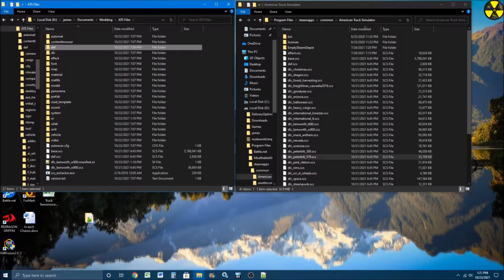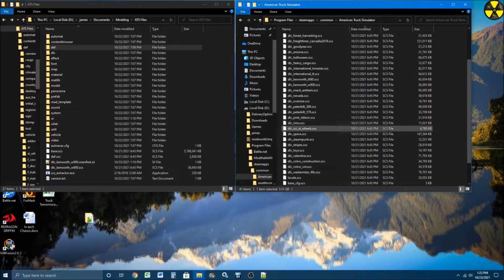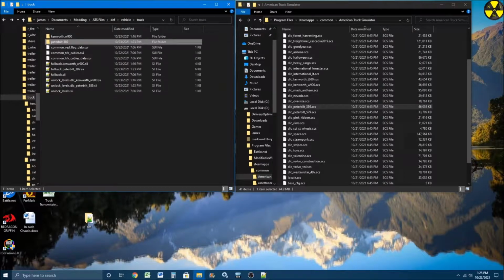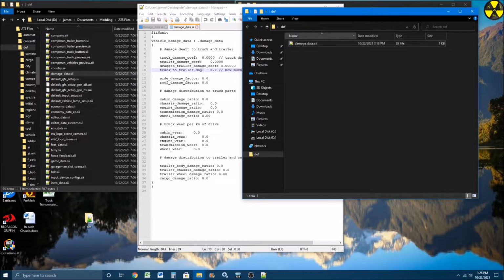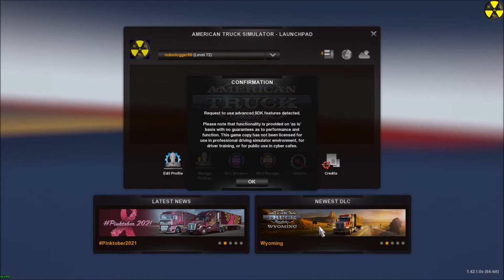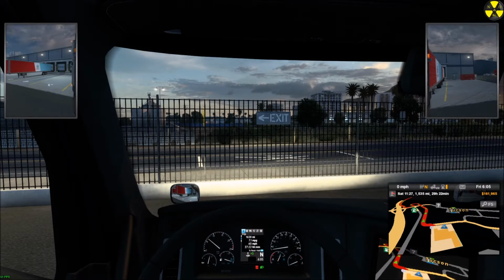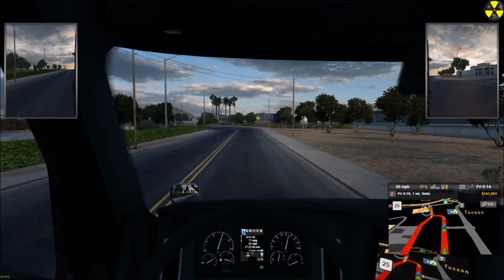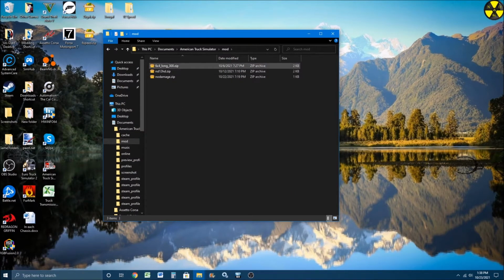American Truck Simulator Modding 101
A quick help guide for modding ATS.